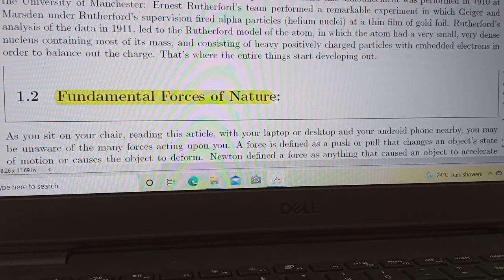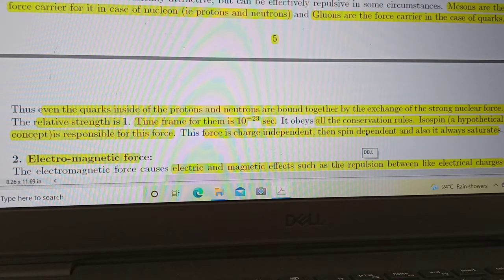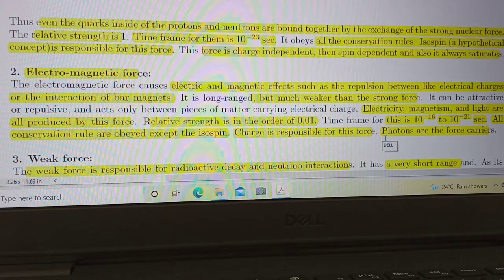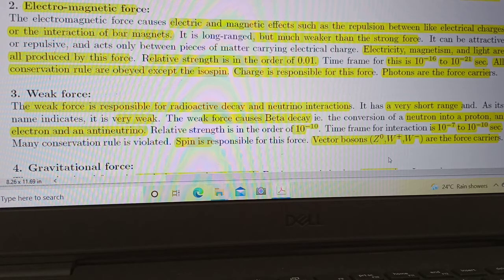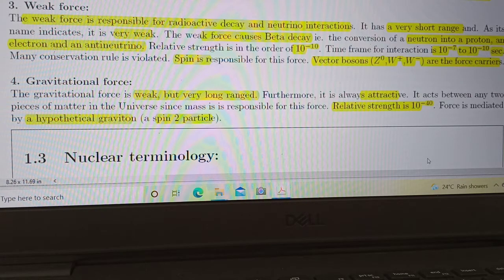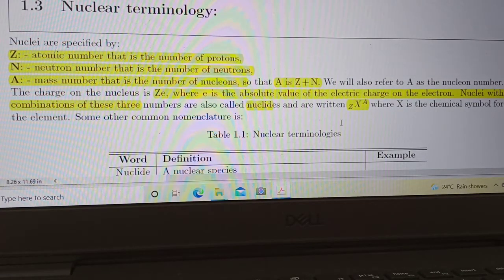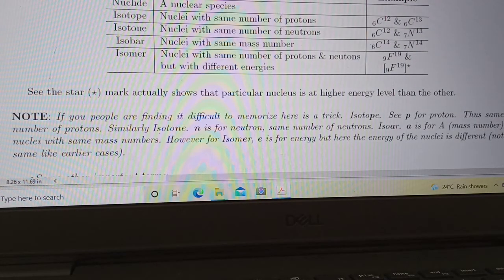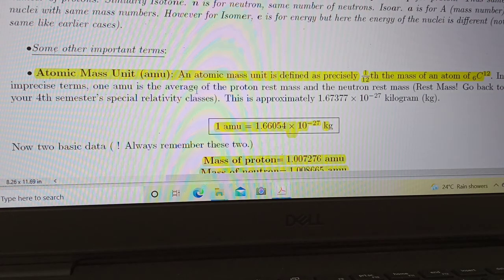Fundamental forces of nature/Nuclear physics